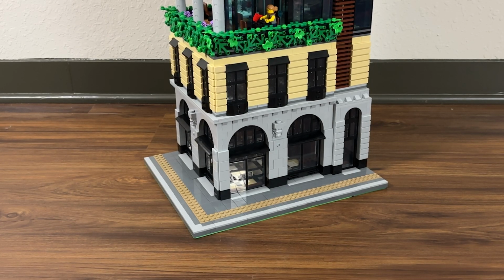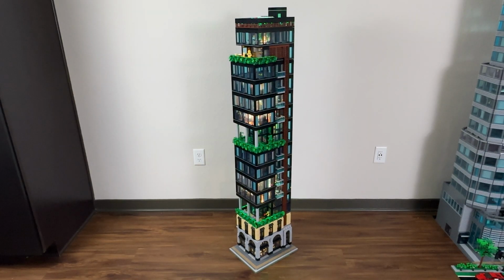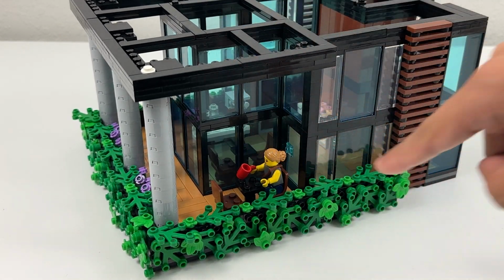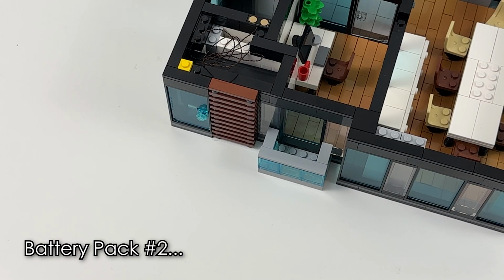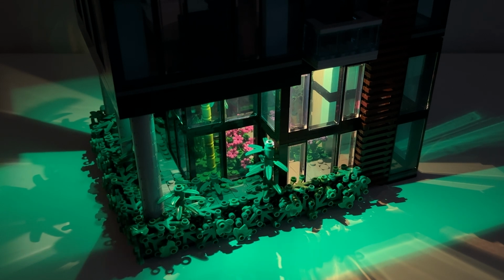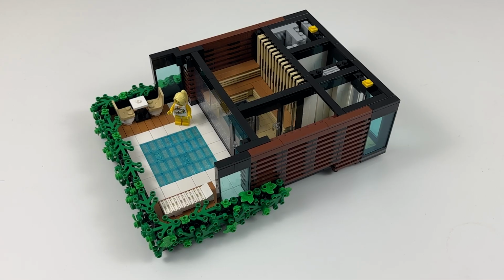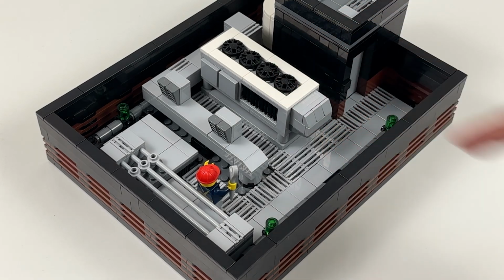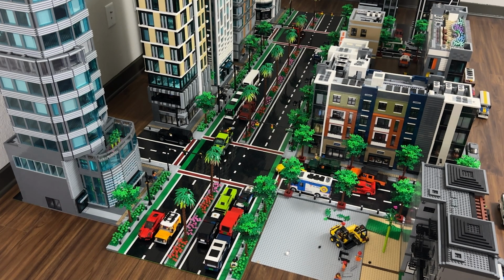LEGO MOC Overview: Highterrace Tower Hotel - Premium Luxury!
***NO INSTRUCTIONS / FILES FOR THIS BUILD, SORRY***

0:38 Actual start of the Highterrace Tower Hotel
3:40 1st Floor / Lobby
4:55 2nd Floor / Battery Pack Floor
5:46 3rd Floor / Terrace, Breakfast Room
7:21 4th Floor / Office
10:01 9th Floor / Terrace, Botanical Garden
11:36 10th Floor / Hotel Floor
13:36 13th/14th Floor / Spa
16:10 Top Level
17:30 Completed Build

MOC Overview of Highterrace Tower Hotel - my latest, newest MOC, and my 8th skyscraper build!
54" tall, 15 modules - 8 fully furnished, 12 floors with lights.  One of my most detailed buildings - lots to unpack, breakdown above!

Let me know what you think, and what you want to see next!

Only Genuine LEGO bricks are used in this build!

Everything here shot with an iPhone 14 Pro Max.